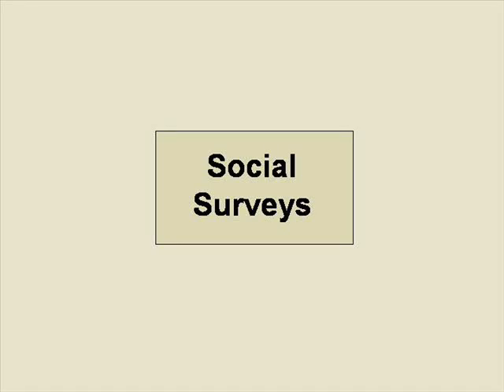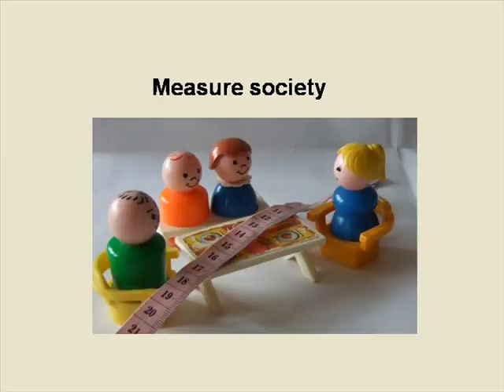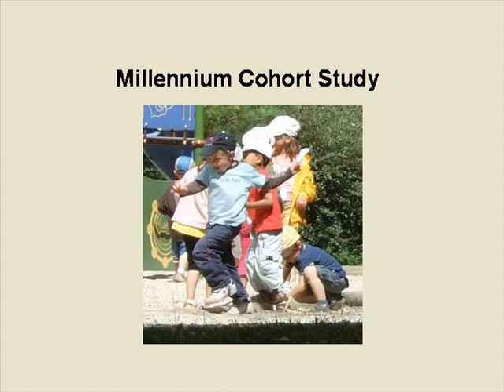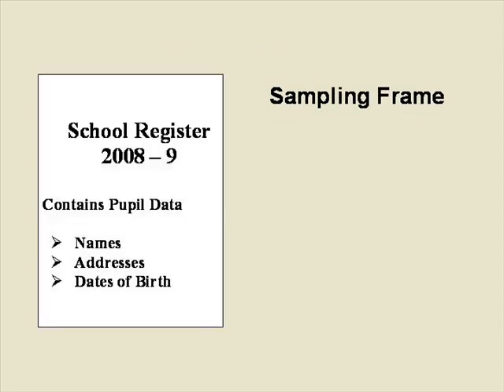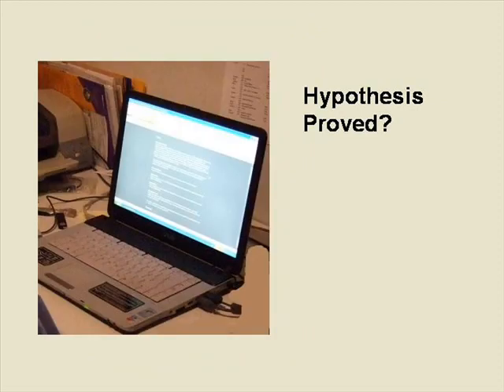Questionnaires/Surveys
SY2/SY4 Screencast